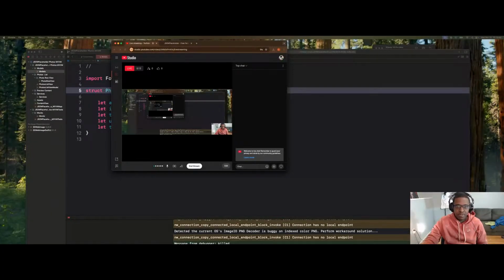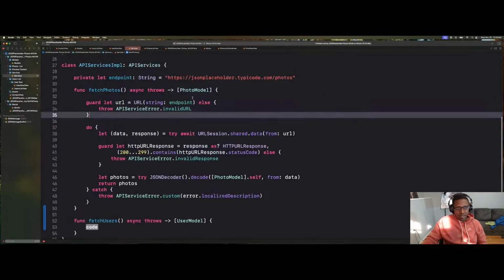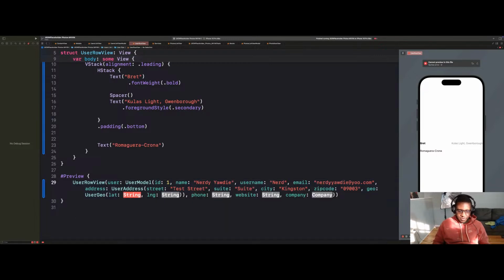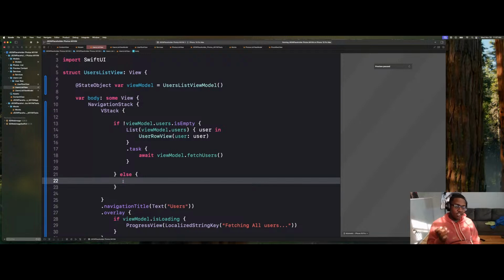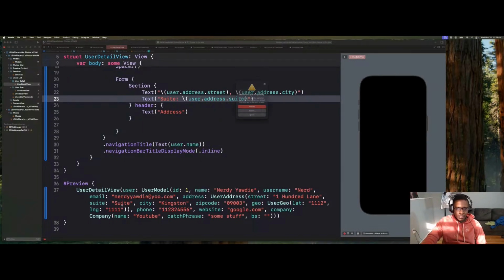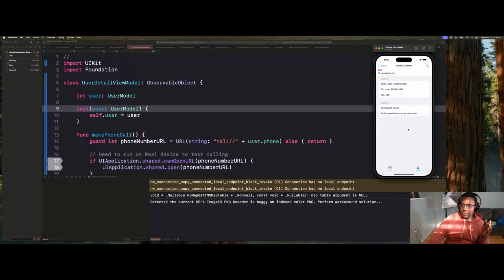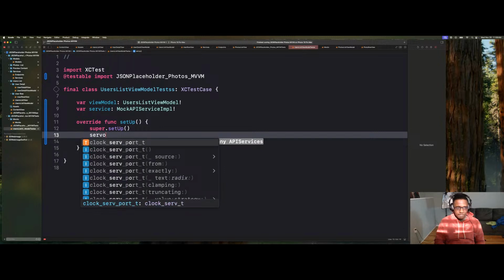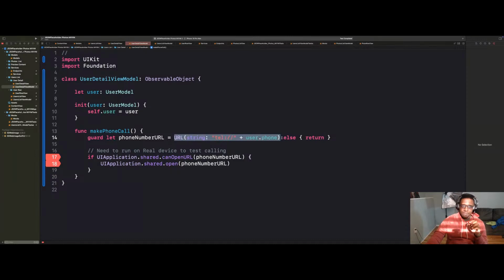SwiftUI + JSONPlaceholder API - Users Endpoint #2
Using JSONPlaceholder API - `Users endpoint` to show a List of all Users returned from the API